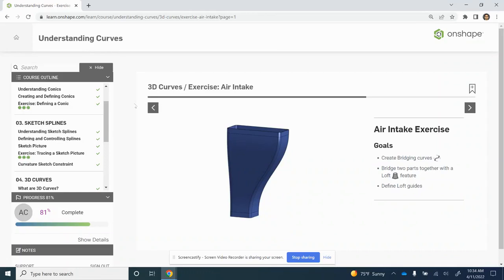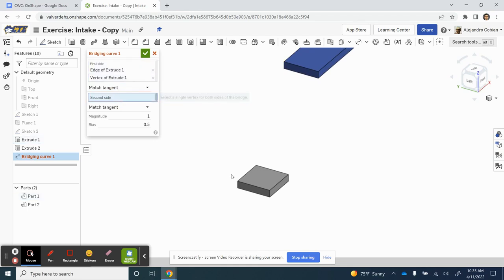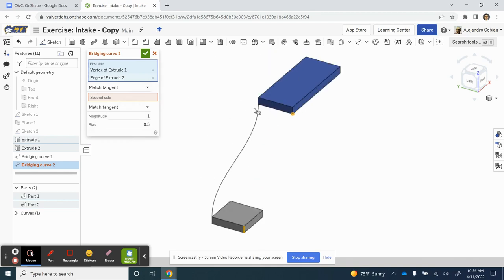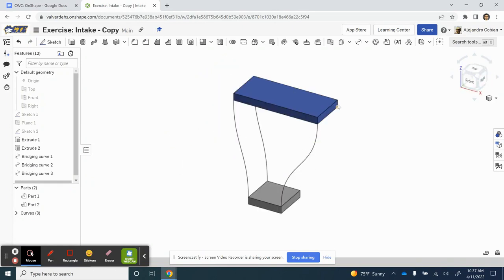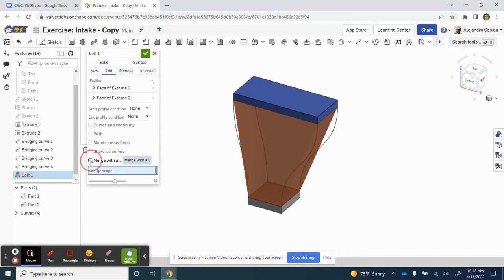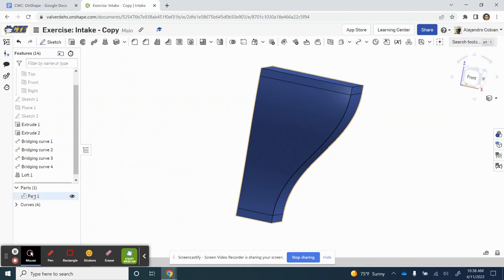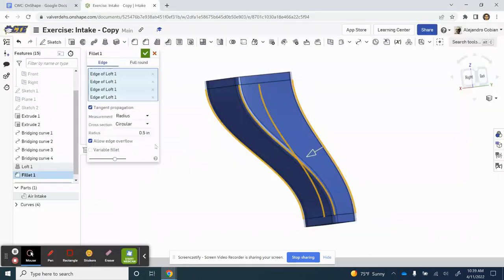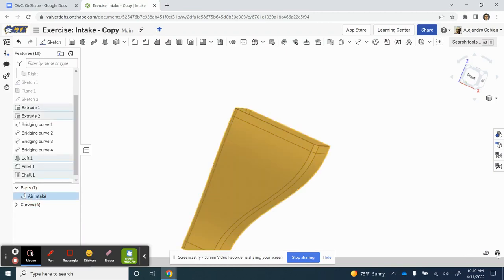Onshape Understanding Curves Exercise 5: Air Intake